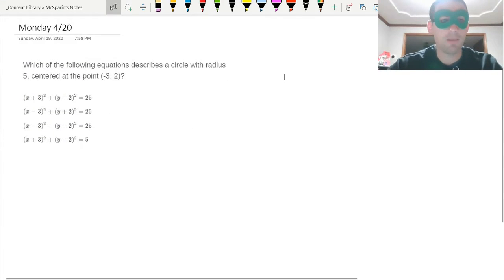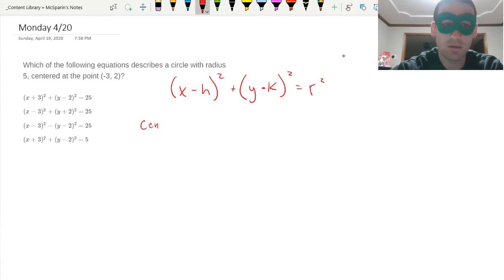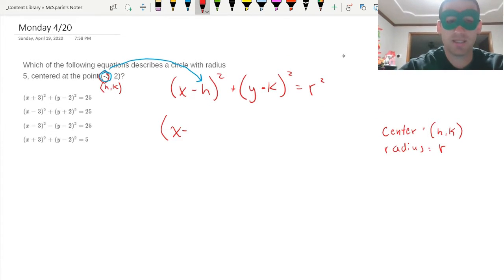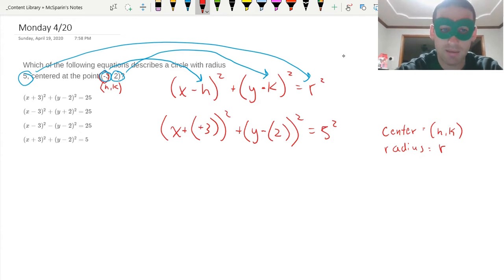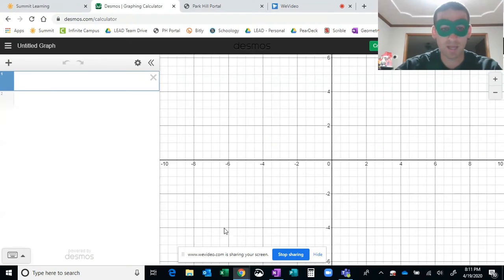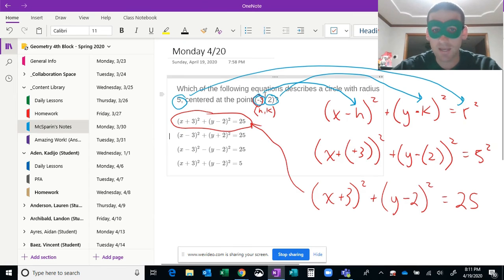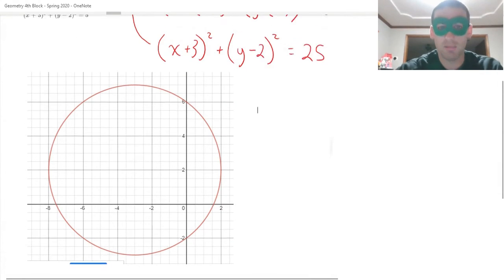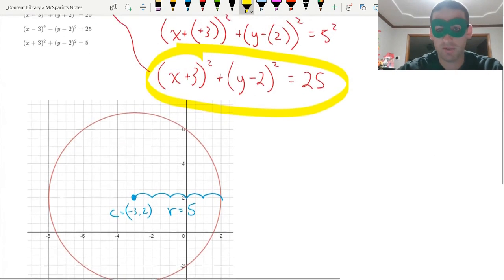Circles Objective 1 (2)